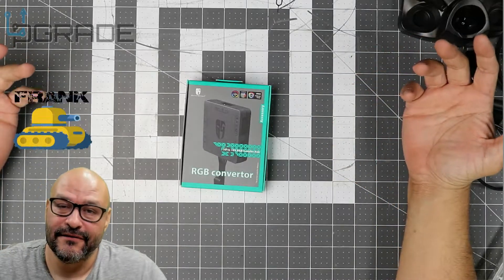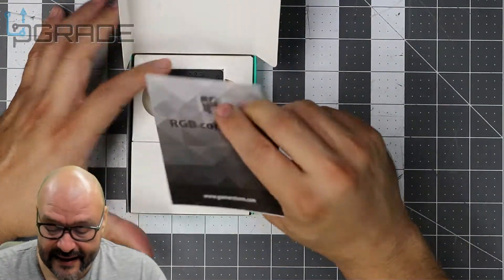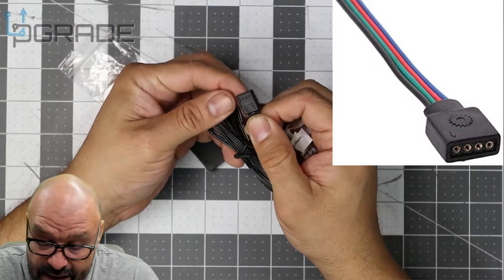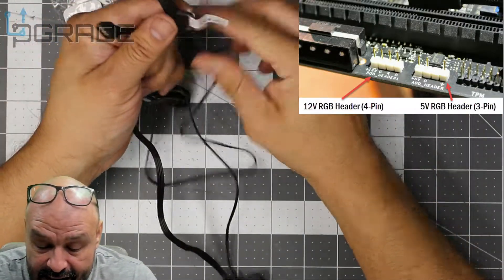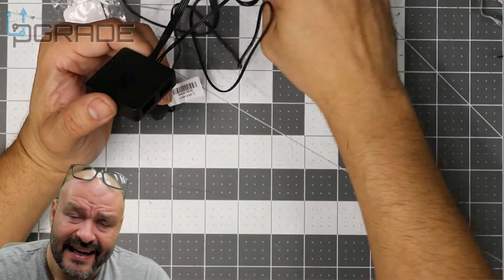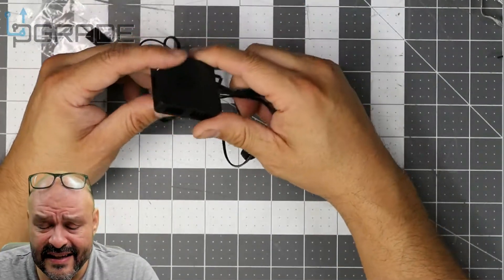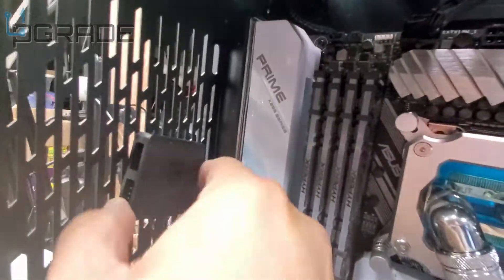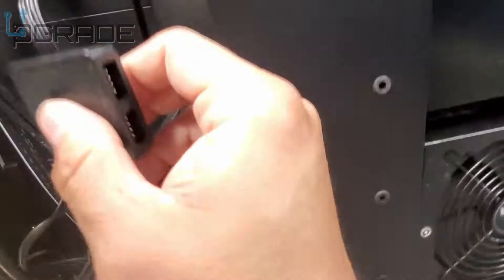RGB Convertor - Convert 3-pin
RGB Convertor - Convert 3-pin (+5V) ARGB Fans to 4-pin (+12V) RGB Capable Motherboard,NOT Compatible with ASRock Motherboard (RGB Convertor)